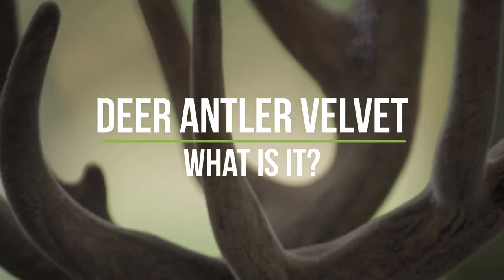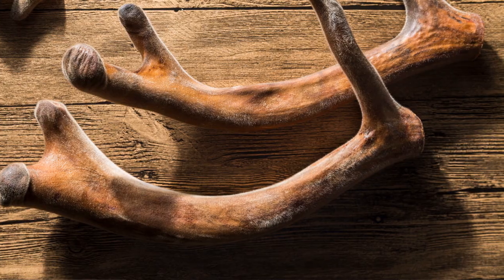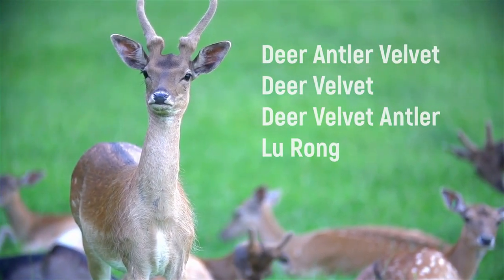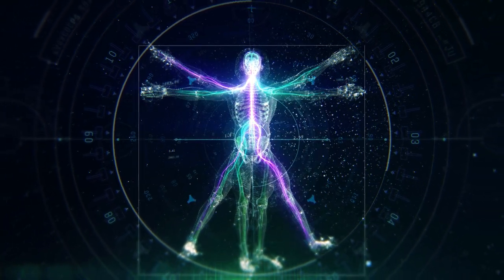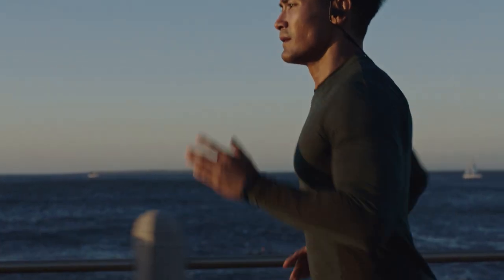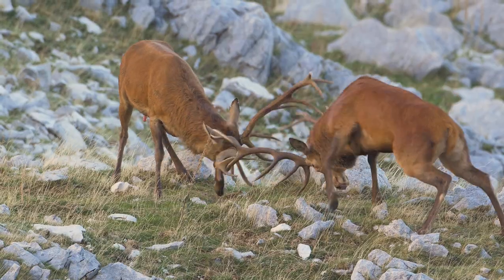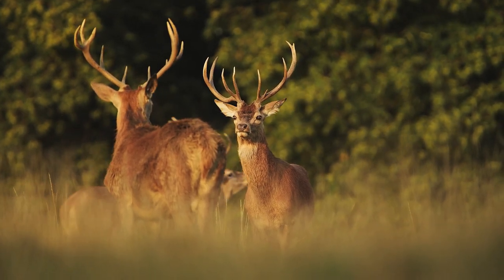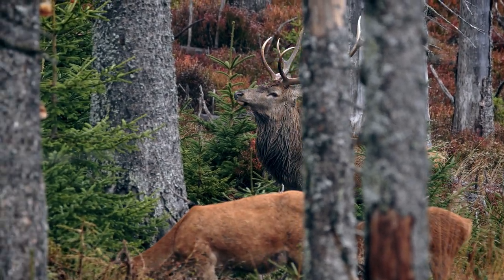Deer Antler Velvet - What is it? (Not the Fuzzy Layer)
When an antler is in its growth phase it’s known as deer antler velvet. The name comes from its interesting appearance. The outermost layer of skin covering a growing antler is hair-like in appearance and texture, resembling velvet fabric.

Deer antler velvet is soft and spongy to the touch. Unlike horns, which are keratinized tissue, antlers are organs. They have blood vessels, nerves, skin, cartilage, and bone. Deer antler velvet is also commonly referred to as deer velvet, deer velvet antler, and lu rong (in Traditional Chinese Medicine). Deer antler velvet has been consumed by humans for thousands of years.

As an adaptogen, it restores homeostasis to an unbalanced body by helping where it is needed. The ingredient has an effect on many systems of the body given its complex chemical composition. The active components in deer antler velvet are mostly precursors that are required by the body to process substances that maintain its health and wellbeing. Deer antler velvet can be taken as a dietary supplement for general health or used therapeutically to treat specific conditions.

Antler growth is one of the fastest known types of tissue growth in mammals, and the only example of an organ that is shed and regrown each year. A deer's antlers can grow at a rate of 1/4 inch per day. In just four months, deer antlers are fully developed. Deer antlers require a great deal of nutrients and energy to grow. Only the healthiest deer can grow large antlers.

"Deer antler velvet" is commonly described as the fuzzy layer of skin on a growing antler. This is inaccurate. Deer antler velvet refers to the entire growing antler, NOT the outer covering.

When used as a supplement, the outer covering is removed before processing and does not make its way into deer antler velvet products in any shape or form. However, some companies erroneously state that their products are made from the outer covering of antlers.

This glaring mistake demonstrates that these companies know nothing about deer antler velvet - what it is, how it is collected, and how it is processed. They simply put a label on a bottle but have no real interest in selling a quality product. Their representatives have likely never stepped foot on a deer farm nor do they know how to evaluate the raw material or finished good.

At Antler Farms, we create the highest quality deer antler velvet products.

We only use the best, highest yielding components and process them using methods and systems designed to maintain and increase their potency. Our innovative techniques are more labor intensive, more time consuming and more expensive than conventional methods. But they are required to produce supplements that are vastly superior to any other products on the market.

That's why we are the #1 brand for deer antler velvet supplements and why thousands of customers depend on our products for sports, health and fitness.

0:00 Intro
0:25 History of use
1:02 What makes deer antler velvet special
2:20 Common misconceptions
3:06 Antler Farms deer antler velvet

We know you have many choices when it comes to supplement brands. We strive for transparency, providing our customers with as much information as possible on our sources, our processes, and ingredients so they can take our products with absolute confidence.

We are not interested in the one-time customer - because they cannot sustain a business long term. That's why at Antler Farms®, we never cut corners when it comes to delivering the highest quality products to our customers. We know that once you feel the Antler Farms® difference, we will have a customer for life. Our guiding principle is that we would never sell a product that is not the absolute best in its field.

At Antler Farms®, we believe that what you put into your body matters, that factory-farmed food products have no place in our diet, and that small company should strive to make the best products instead of the biggest profits. We thank you for your support.